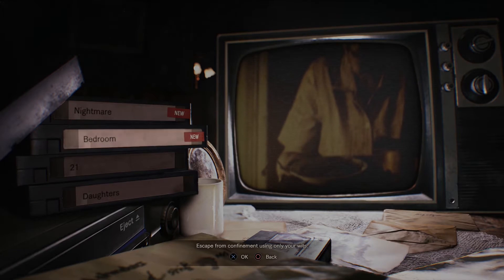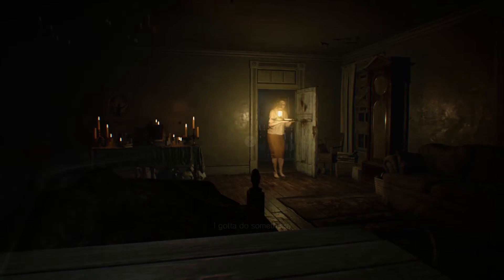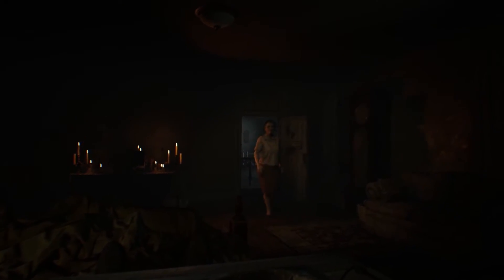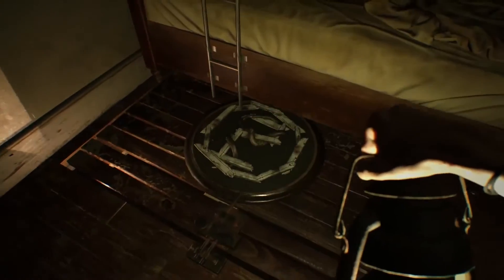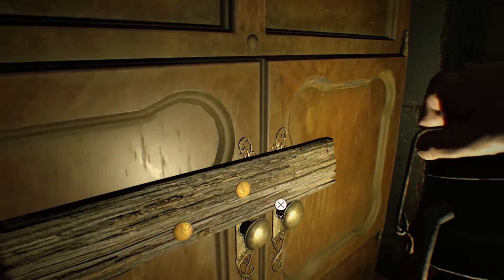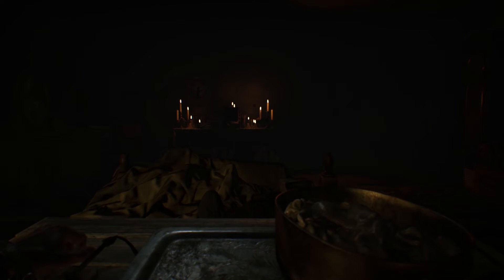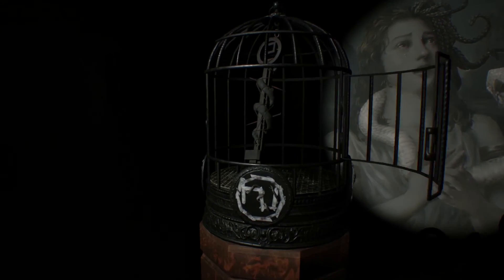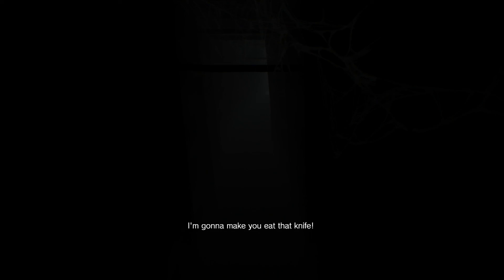Resident Evil 7 - How to Complete the Bedroom Tape DLC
How to Complete the Bedroom Tape DLC in Resident Evil 7: Biohazard!

Banned Footage Vol. 1, the first DLC pack for Resident Evil 7, is now releasing around the world. In it players can take on two new tapes that offer unique challenges and game modes for players to survive. In this video we’ll show you how to complete the Bedroom Tape DLC in Resident Evil 7, which tasks players with escaping a bedroom in the Baker residence without being detected.